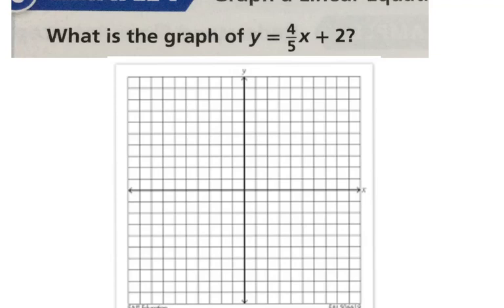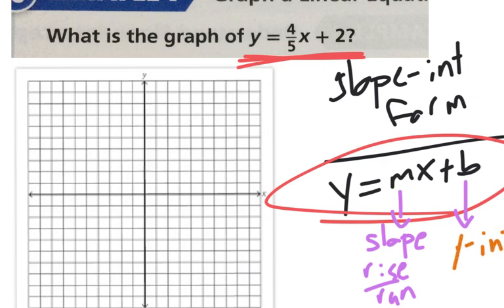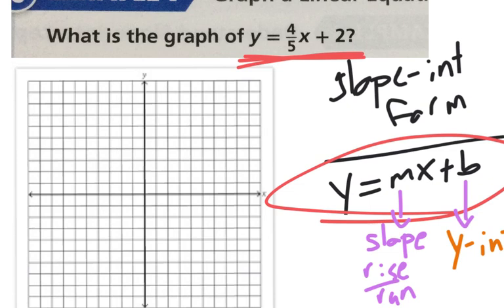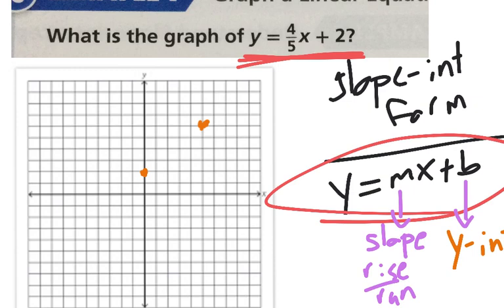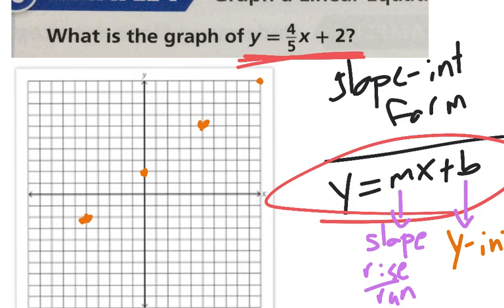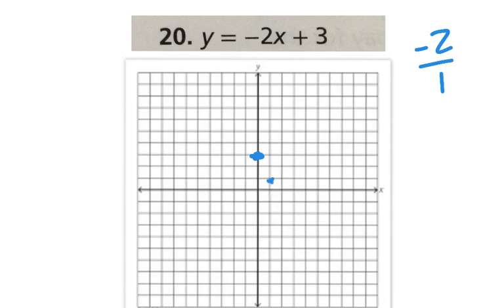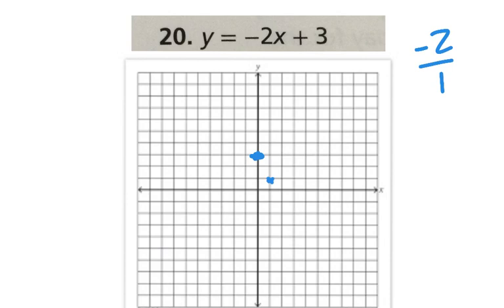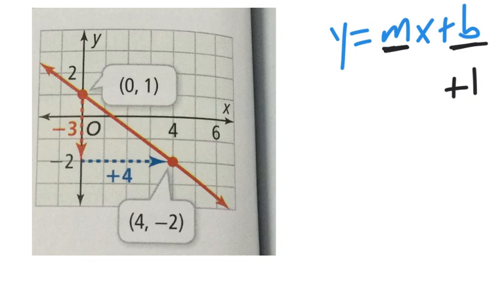Whiteboard 44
00:00 Slide 1
04:59 Slide 2
07:11 Slide 3
09:04 Slide 4
10:15 Slide 5